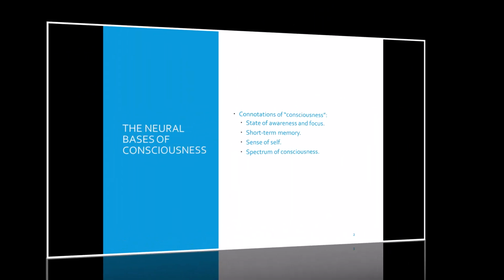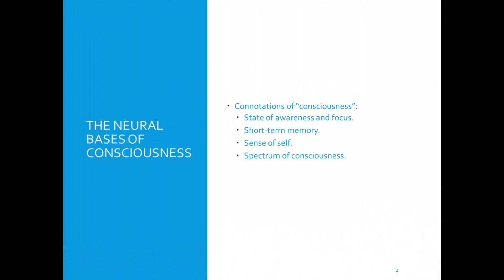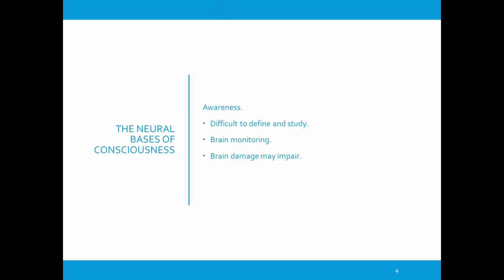An Overview of Consciousness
This video provides an overview consciousness from a biopsychology perspective.